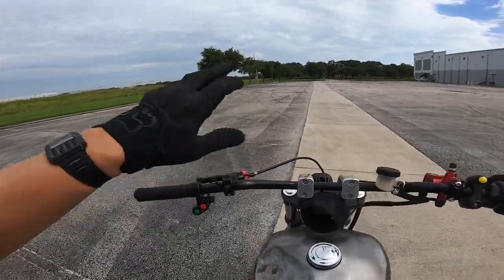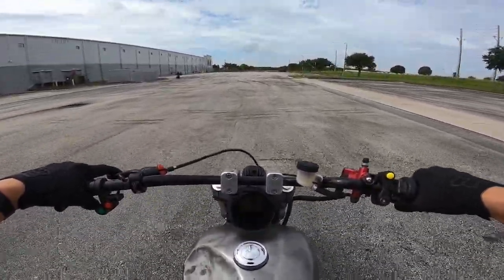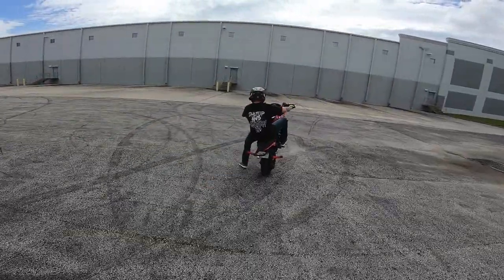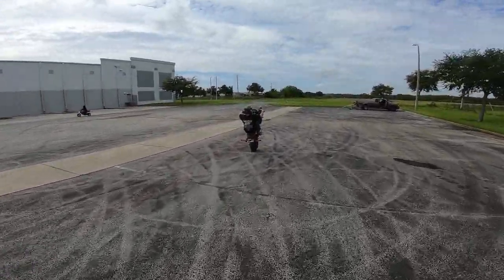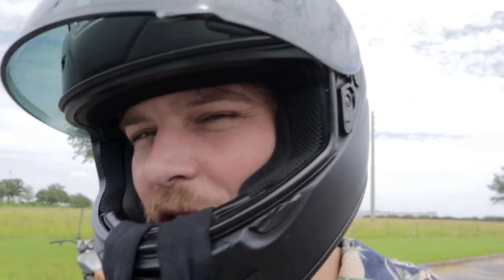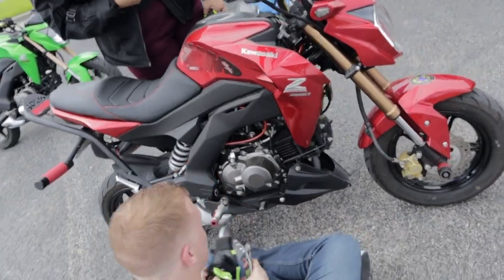HOW TO: Drift a YAMAHA BOLT pt.3 | LOT DAY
On today’s episode, we are heading to the lot to wrap up our three part video series, breaking down the art of drifting. We are going to be meeting up with a few others to have a fun day under this hot Florida sun. Make sure you watch part one and two for an in-depth how to and check list for your bike set up. Be safe, you are trying these at your own risk, but have fun with it... As always thank you to @Jake_unless for making the songs, go give him a follow on IG.
Rider: @forrest_on_2s